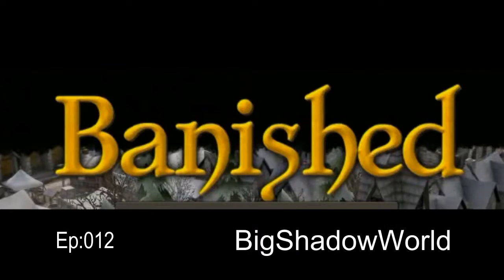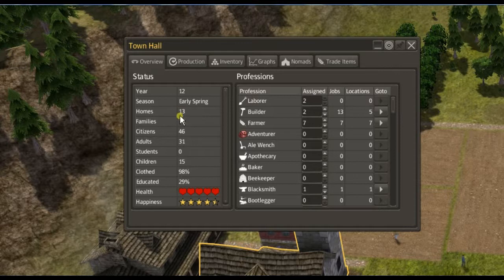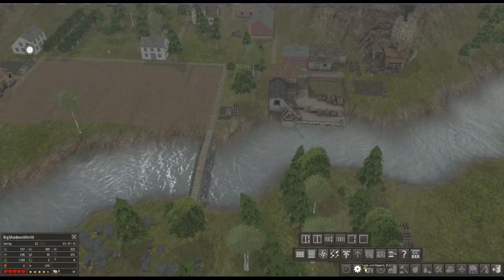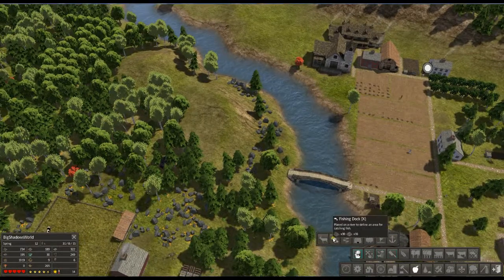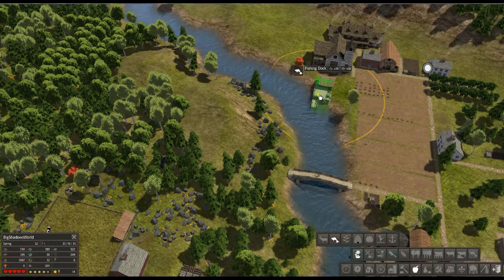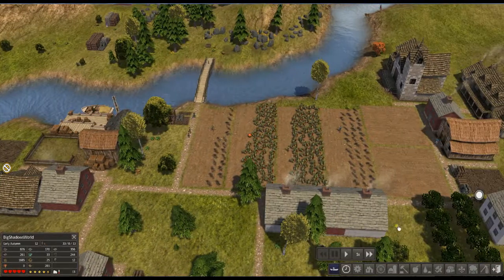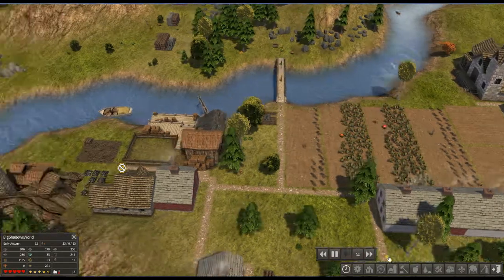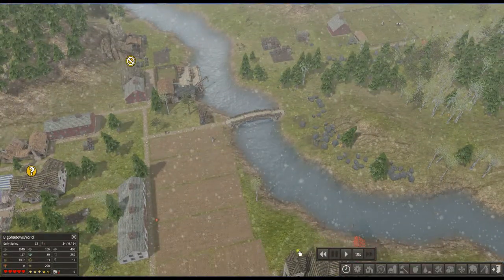Banished - Pilgrams Ep012 - SeaFood - BigShadowsWorld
Nomads have settled into our little town and are actively helping to grow
year 12 see stablisation and council approvals for the fishing industries  Pace is set to increase exponentially as soon as the Builders get of their Butts and build